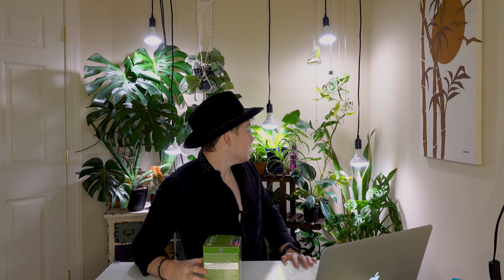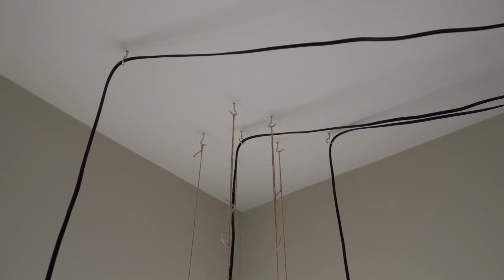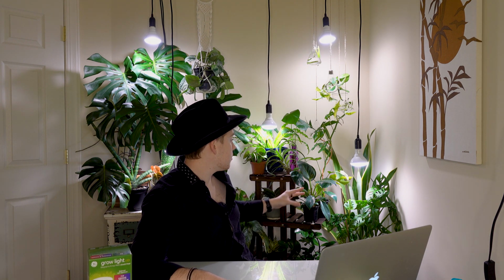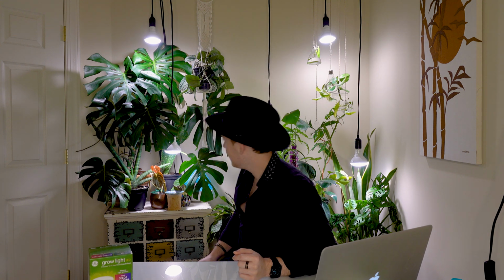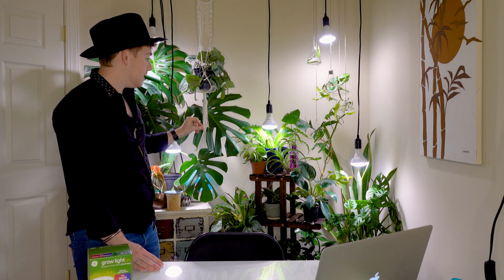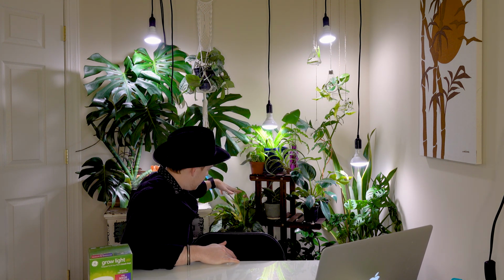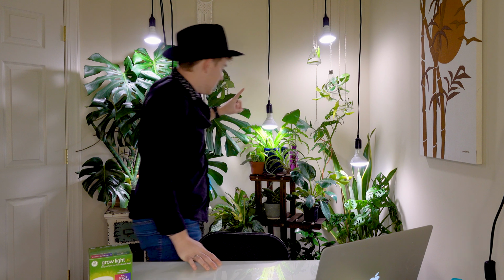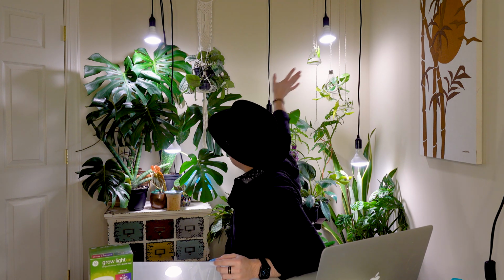NEW Studio Tour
Home Humidifier

Neem Oil

Mosquito Bits for Fungus Gnats

Soil Probe

Planter Drip Trays

Macrame Plant Hangers

Hanging Propagation Jars

Plant Stand

Inexpensive Grow Lights

Hanging Light Cords

. Hi, everyone! Today I just wanted to show you all the new filming room setup I have going on. I will continue to change the space and improve it as time progresses. I hope you like the new background and houseplant jungle that will be featured in each video from here on out! Do you have any suggestions on how to improve the space or any feedback? Let me know!